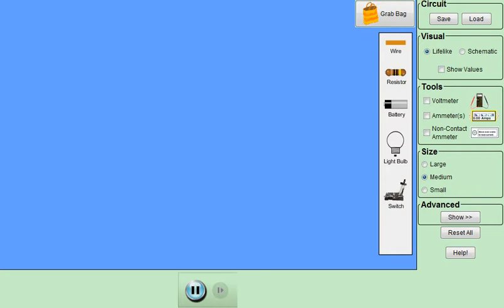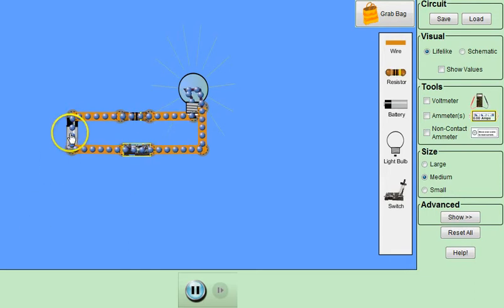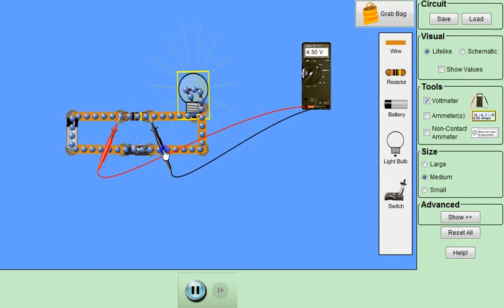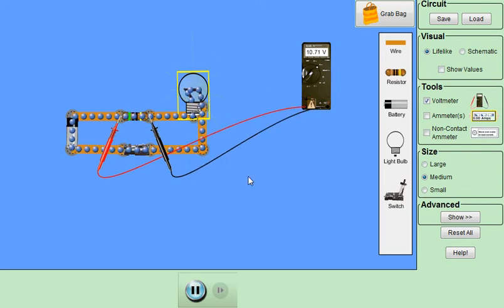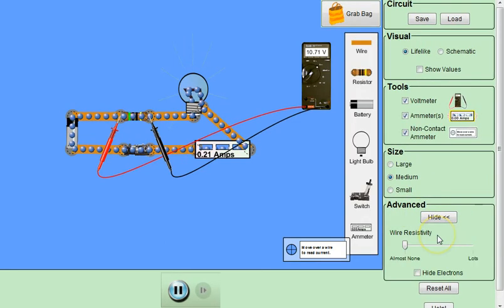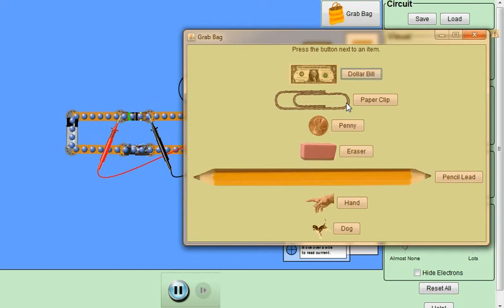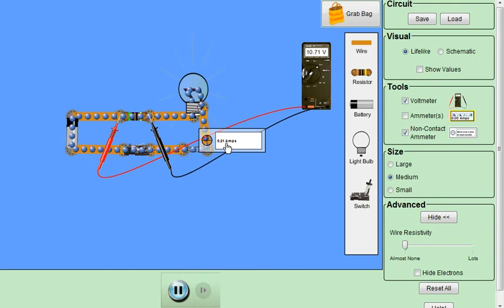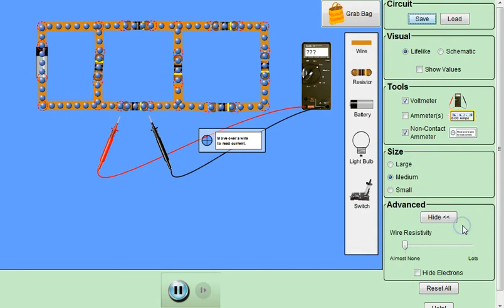Learning Lab 1: Electricity - Free IIT JEE Online Coaching Video